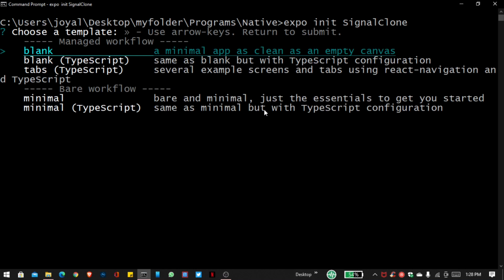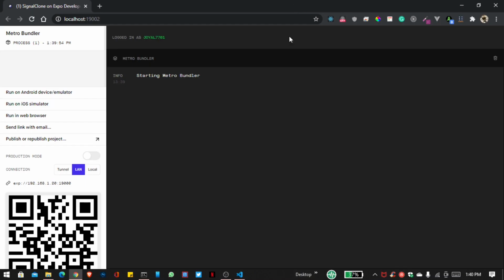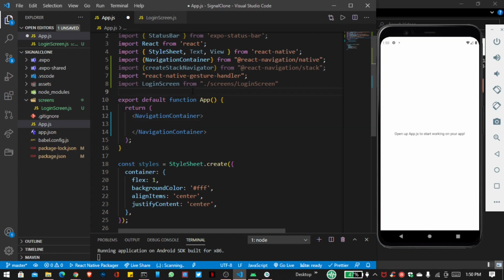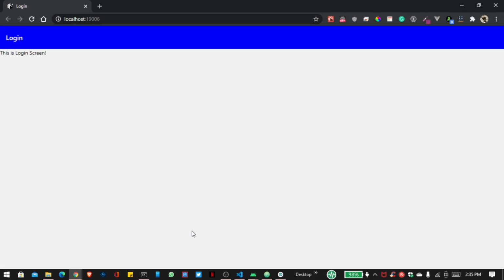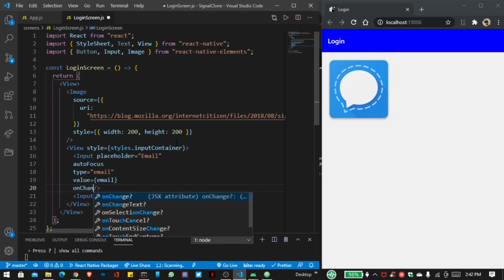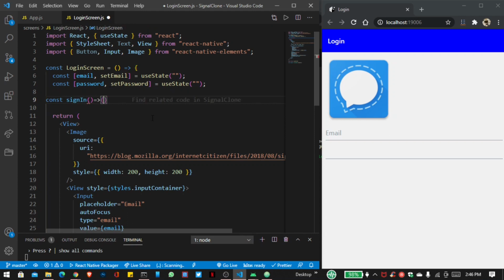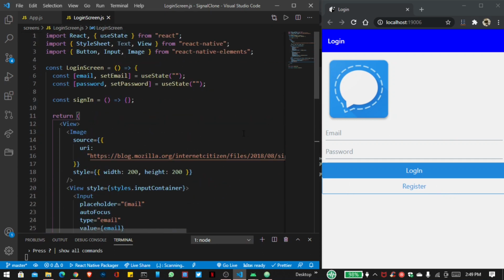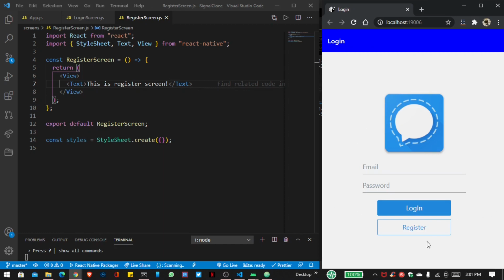part 1 : SignalClone Using React Native && Firebase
Hey Guys, In this tutorial, we will build a SignalClone with React Native and Firebase. This is part 1 of 5!

React Native: React Native is an open-source mobile application framework created by Facebook, Inc. It is used to develop applications for Android, Android TV, iOS, macOS, tvOS, Web, Windows, and UWP by enabling developers to use React's framework along with native platform capabilities.

Firebase: Firebase is a platform developed by Google for creating mobile and web applications. The Firebase Realtime Database is a cloud-hosted NoSQL database that lets you store and sync data between your users in real-time.